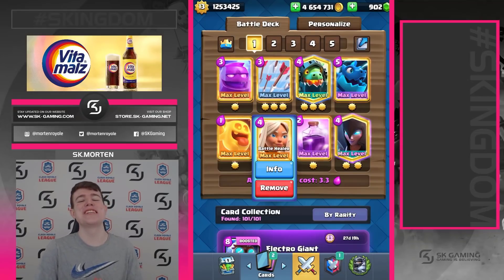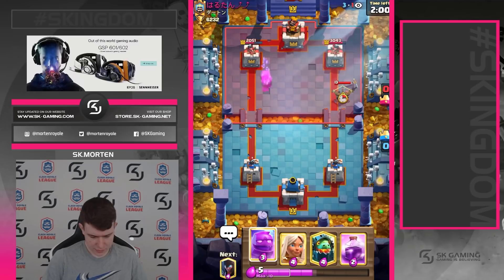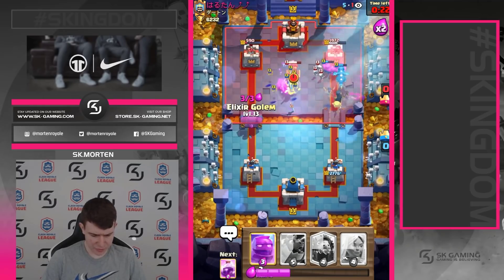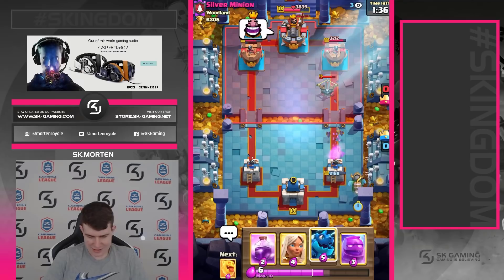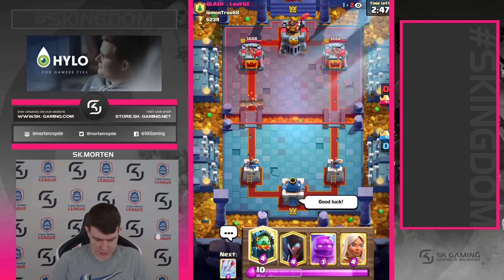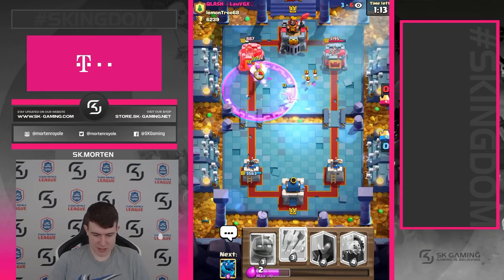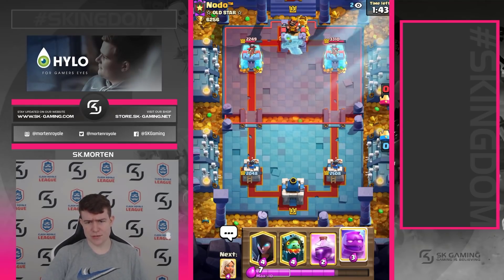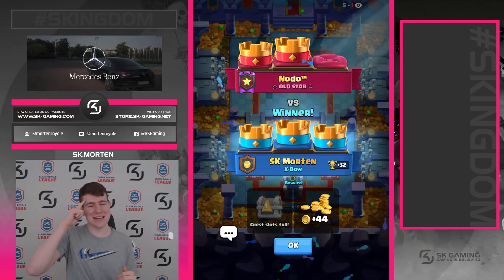I'M ASHAMED OF PLAYING THIS DECK...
Elixier Golem Rage Deck | mortenroyale [ENG]

In this Clash Royale Video I am gonna play the dirtiest Deck in Clash Royale ever, at least in my opinion!
I already apologize for this Gameplay because this is just redicioules!